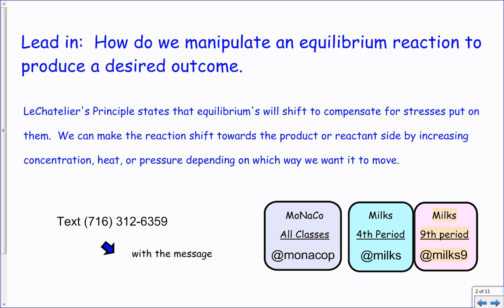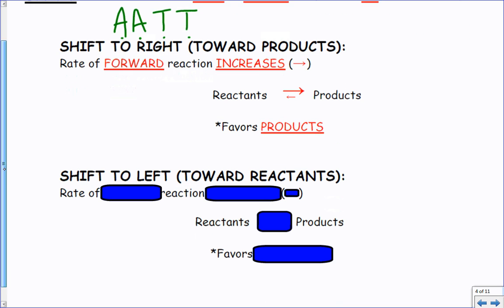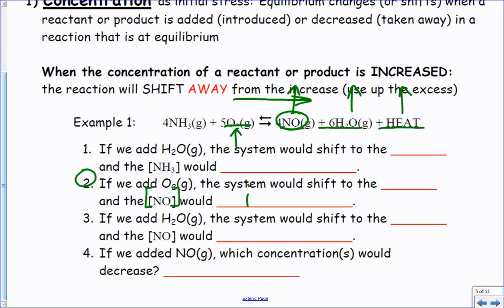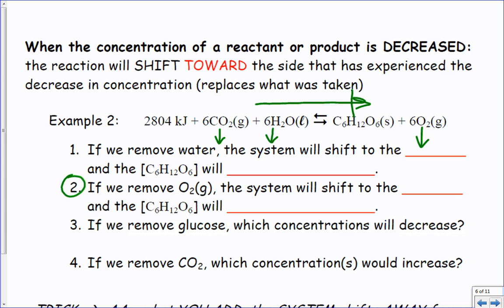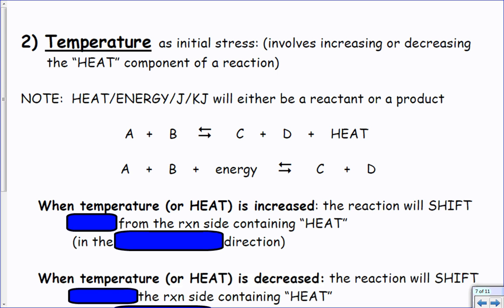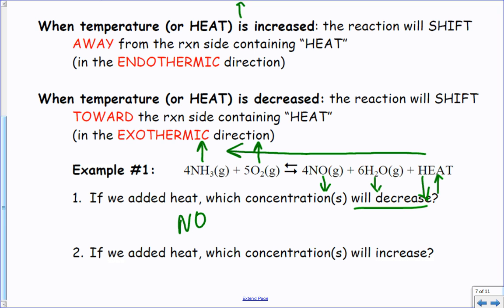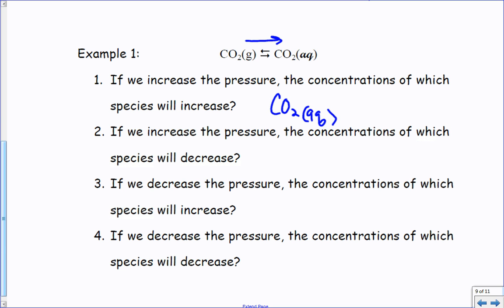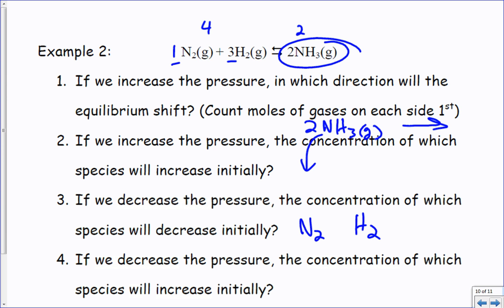Milks Kinetics 06 - LeChateleir's